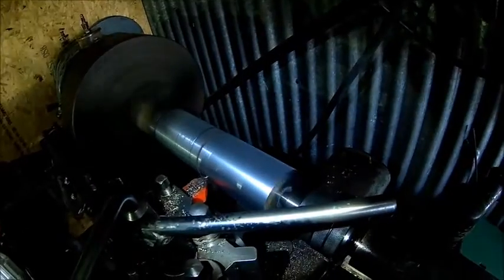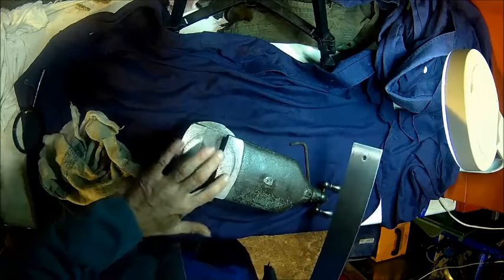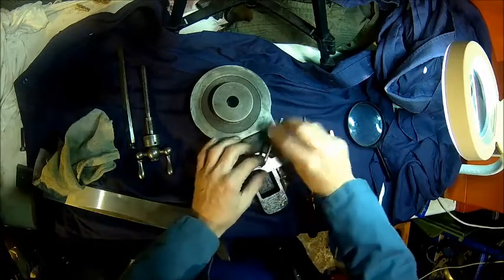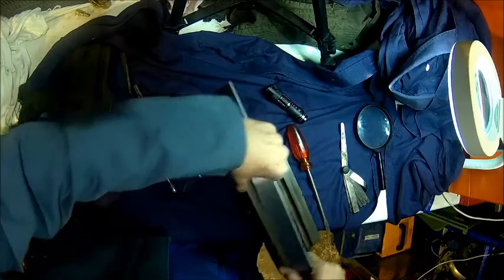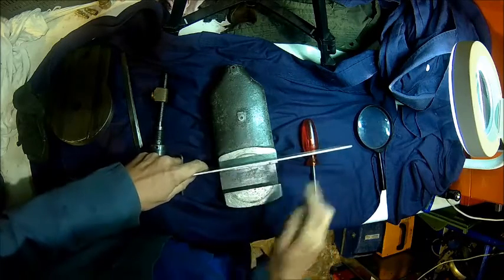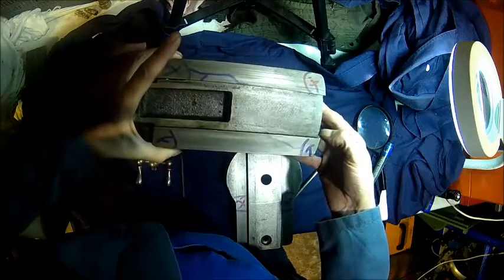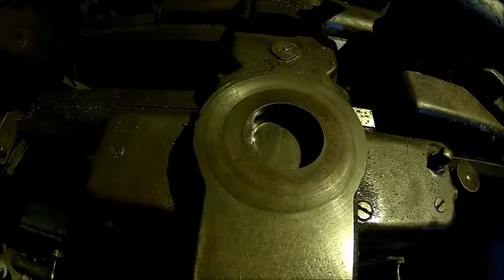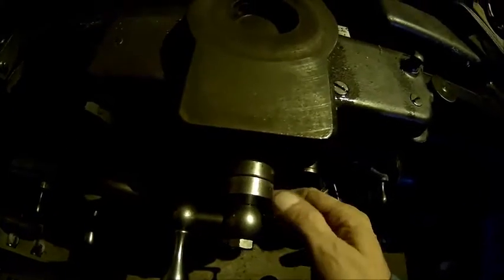The South Bend 14.5" x 48" Lathe Project - Part 3, digging into the issues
In this episode we'll make some chips and do some investigation on the top slide (compound slide) It appears that the toolpost chatters on the tool rest,. so we'll take the thing apart and have a closer look ... but that's not the end of the toolpost story, some more interesting discoveries to follow in part 4.